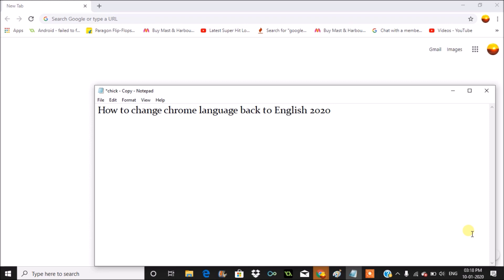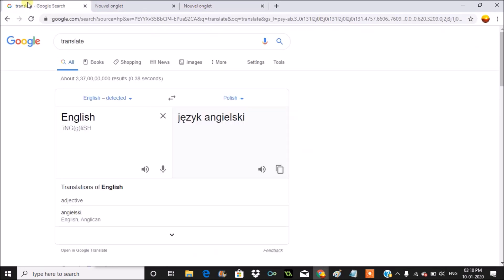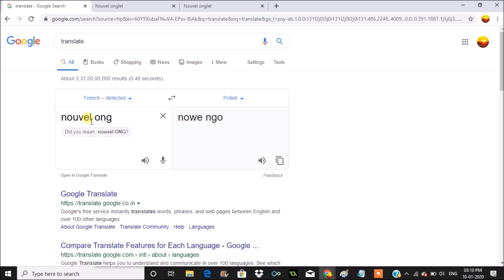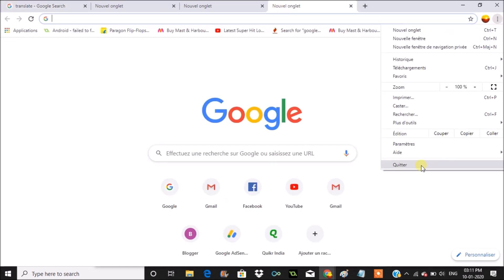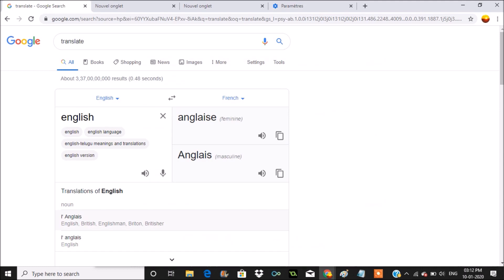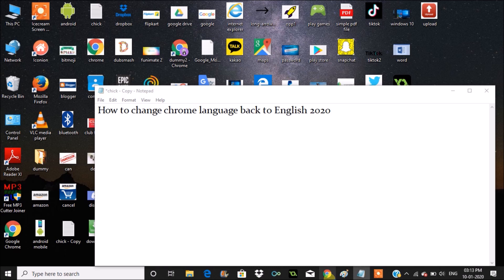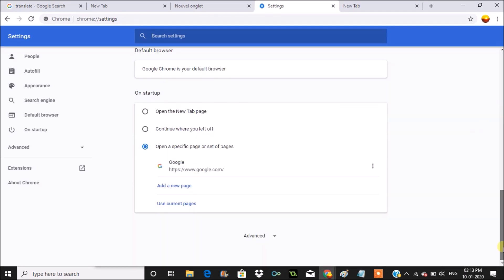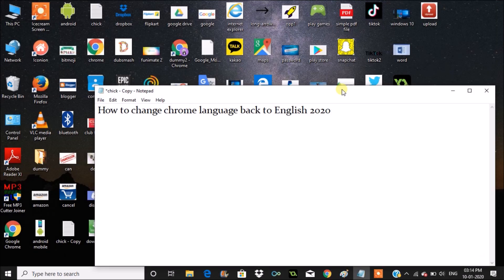How to change chrome language back to English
Change chrome language from any language to English,if you have any other language other than English on your chrome browser and now if you want to revert back to English language then click on chrome settings and then click on advanced settings and then click on language settings and find english and set and relaunch